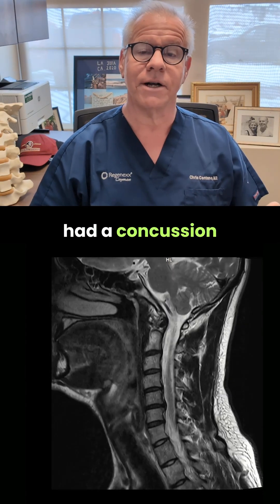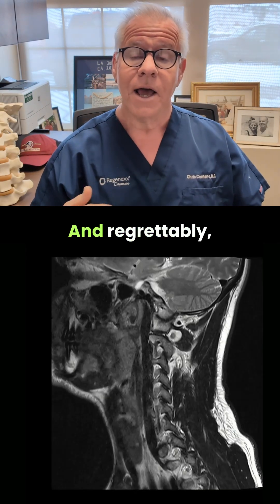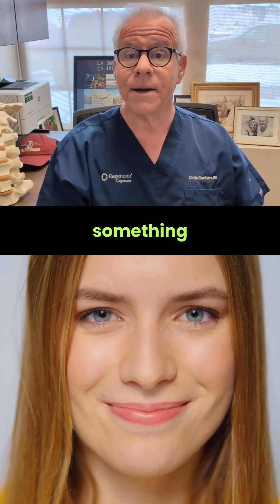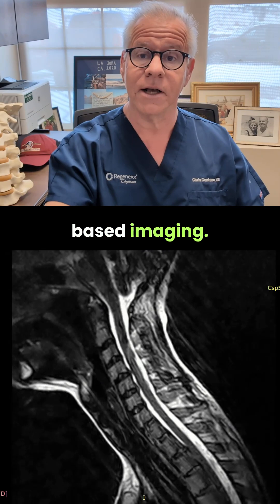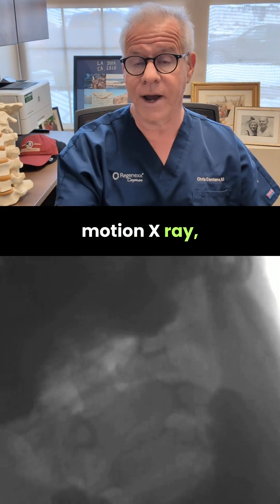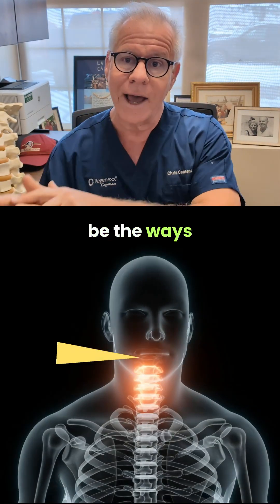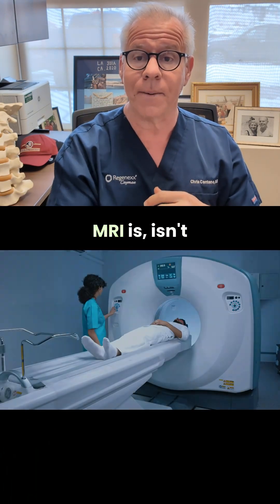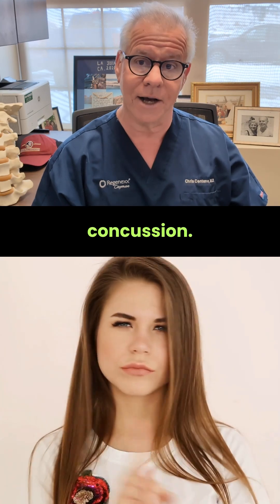Having Concussion and Normal Neck MRI, Can You Still Have a Neck Injury? - Dr Centeno Answers Ep. 59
Dr. Centeno discusses the problem for concussion patients with neck pain who have had a normal neck MRI. The most common part of the neck to get injured in a concussion patient is the upper neck, but routine neck MRIs don't evaluate this area. Instead, movement-based imaging is often required, like an upright cervical MRI with flexion and extension or a Digital Motion X-ray or DMX.